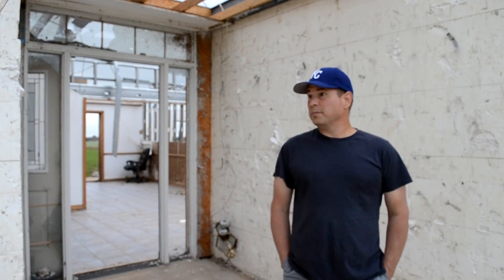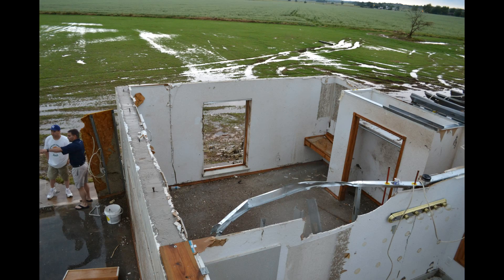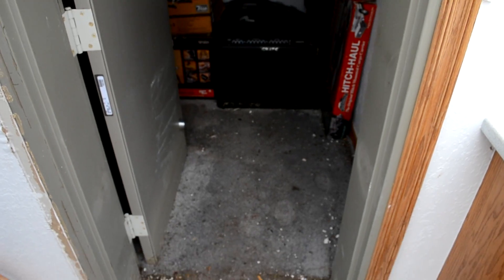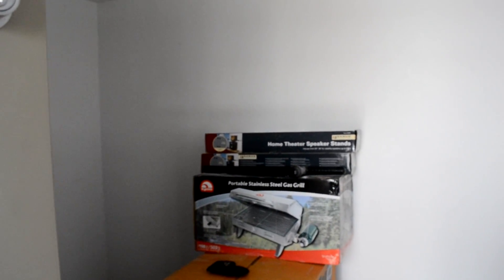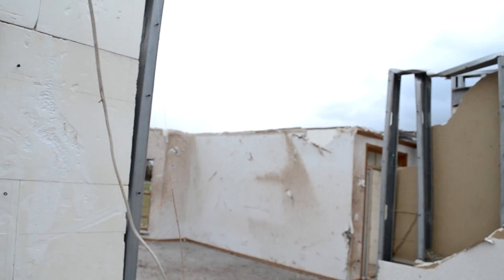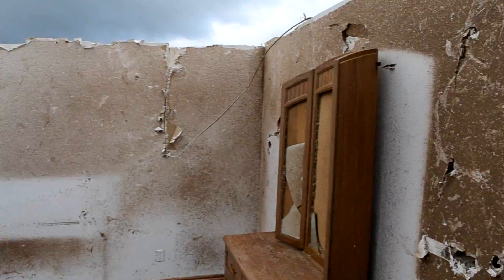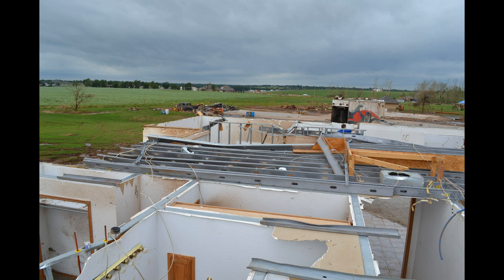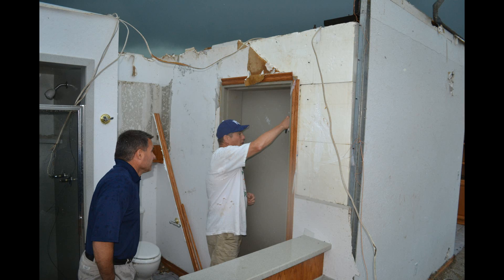ICF Construction and Tornadoes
We met with a Reward insulated concrete form homeowner and his builder a week after the devastating EF5 Moore, OK tornado in May 2013. This home was in the direct path of the storm and while the contents and most of the house will be a complete loss, the ICF walls and the safe room not only protected the owner, but still remained structurally sound in its aftermath. The ICF homeowner is planning on keep the ICF exterior walls and ICF safe room intact while he rebuilds the rest of his home.

(Sorry about the poor audio in the first half - winds of 40 MPH all day!)

For more pictures and information on this house please visit